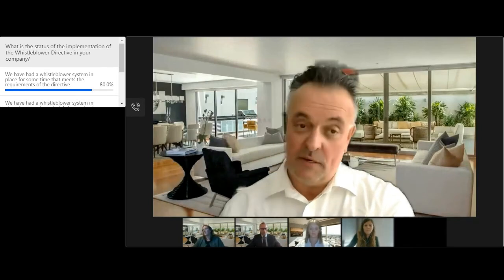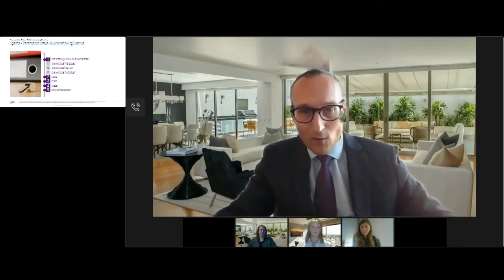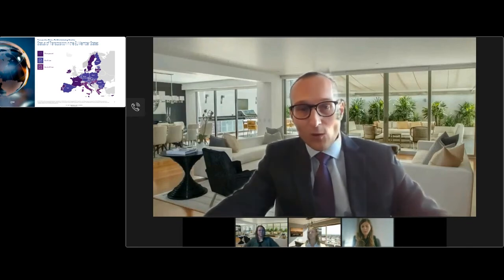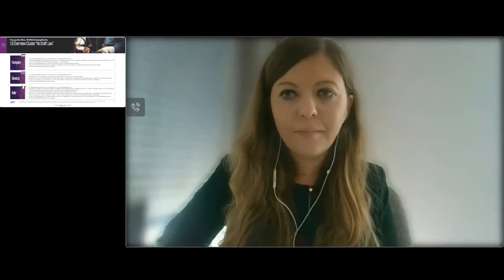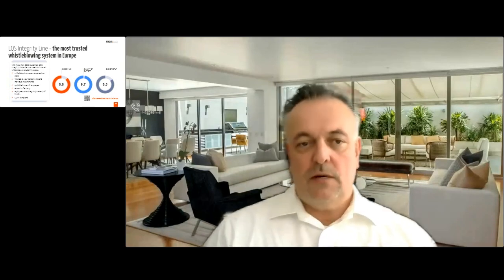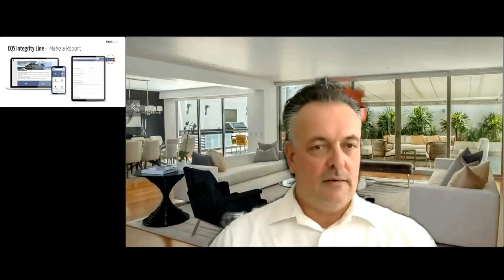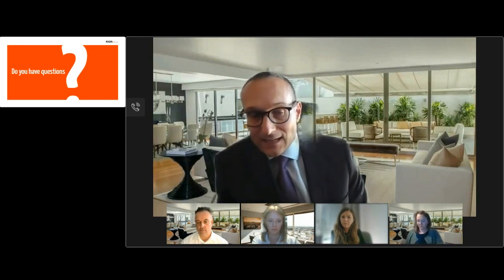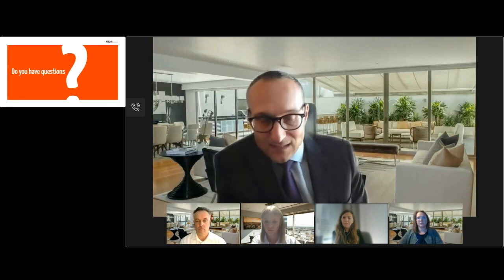Transposition Status EU Directive Part 3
The European Union adopted the “Directive on the Protection of Persons Reporting Breaches of Union Law” at the end of 2019.

This whistleblower directive includes an obligation for all companies with 50 or more employees to set up a whistleblower system.

In order to identify compliance violations at an early stage, more and more companies are implementing whistleblower systems, regardless of their size. They function as an early warning system for risk control and minimize potential liability risks for the company.

In our webcast together with KPMG, we show you what the implementation status is in the individual EU countries. This time we take a closer look at Austria, Finland, Germany, Portugal and Sweden. Furthermore, we will show you how a well-functioning reporting system can look like in practice. We will highlight all stages from the receipt of the report to a possible internal investigation with a final report.

EQS Group will also present its web-based “EQS Integrity Line” in a practical application.

Find out more about Europe's most trusted whistleblowing system EQS Integrity Line